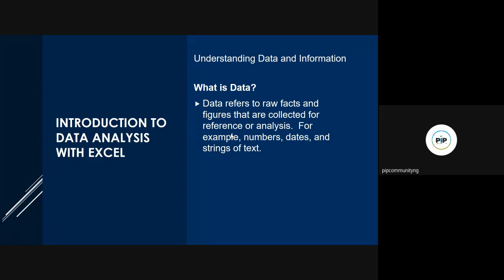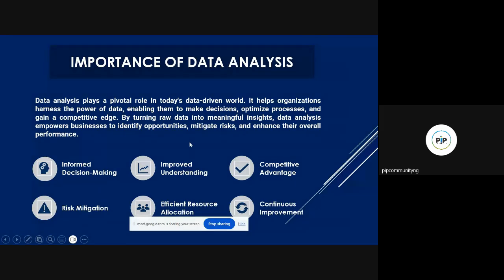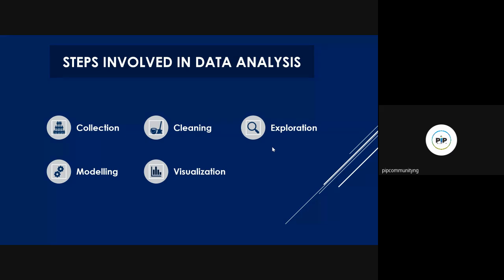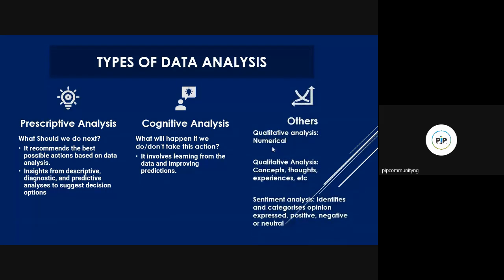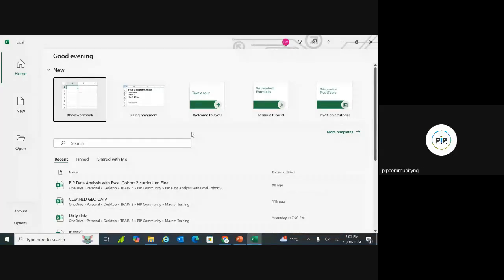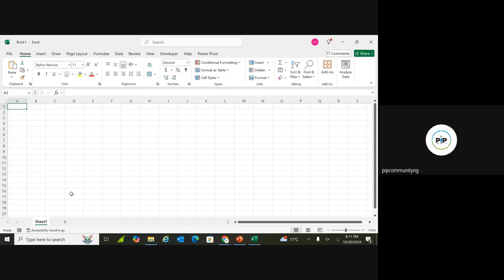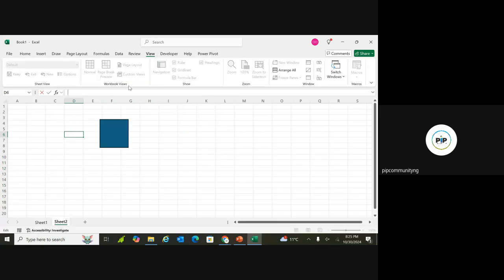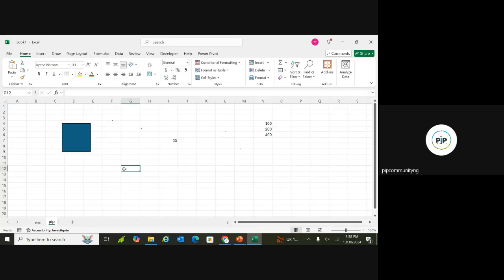The Concepts and Frameworks of Data Analysis with Excel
This session provides a comprehensive introduction to the key concepts and frameworks of data analysis, along with a guided walkthrough of the Excel interface. We'll discuss essential data analysis techniques and explore Excel's powerful tools for organizing, visualizing, and interpreting data. Ideal for beginners and those looking to strengthen their understanding of data analysis concepts in Excel.